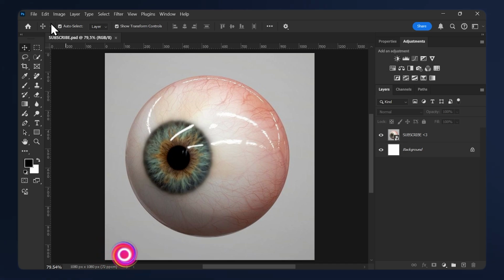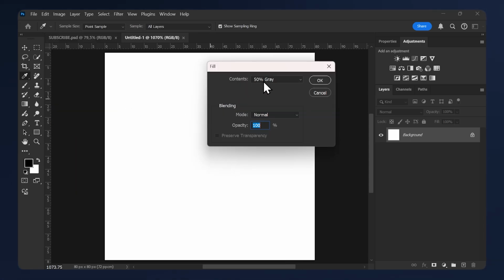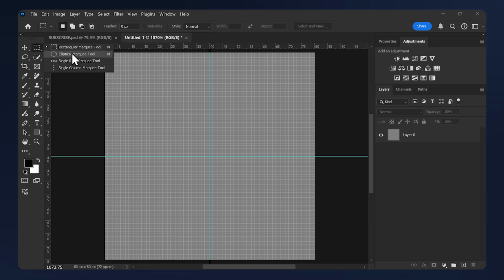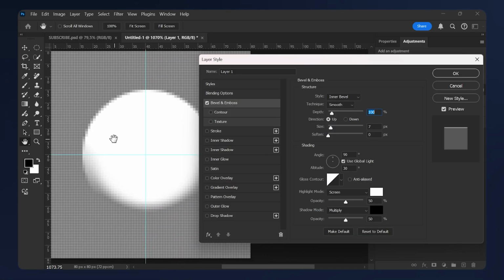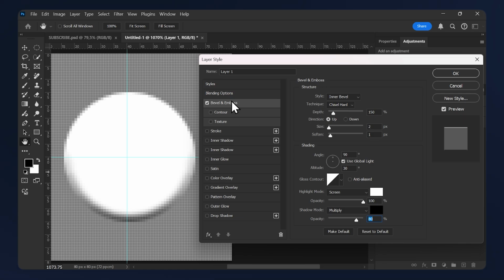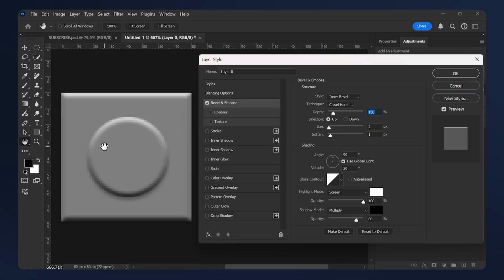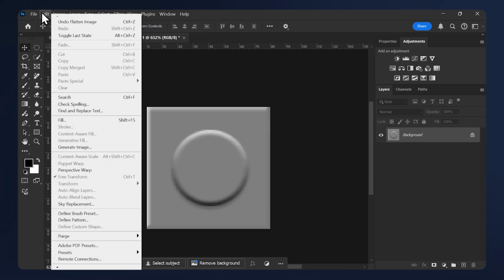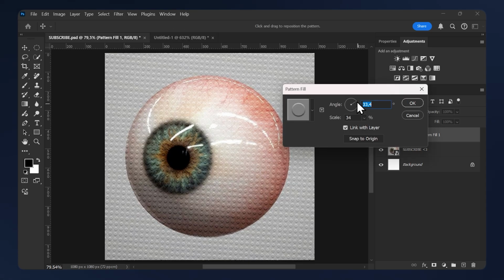Easy Lego Photo Effect in Photoshop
🖼️ Empty walls are boring so get my Displate posters (Posters made out of metal) :

Video Description:
In this Photoshop tutorial, i'll show you how to turn any image into a fun LEGO effect.
It's an easy and creative way to make your pictures look like they're built out of colorful blocks.